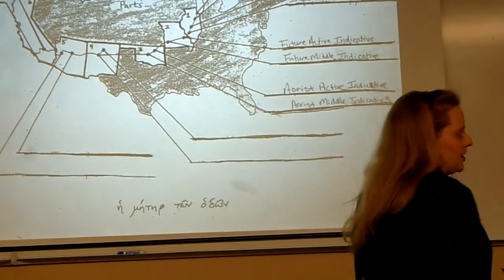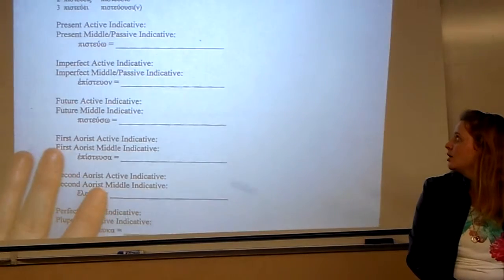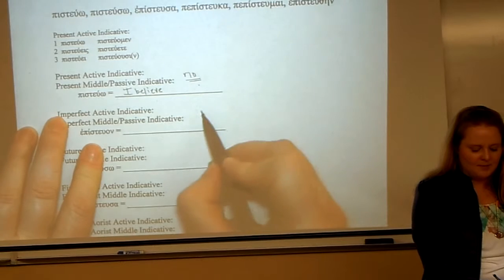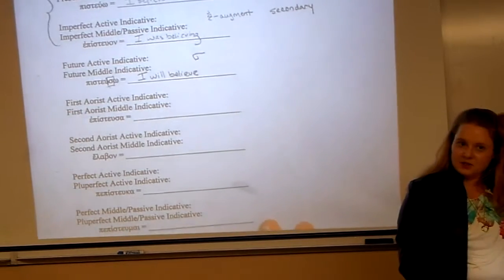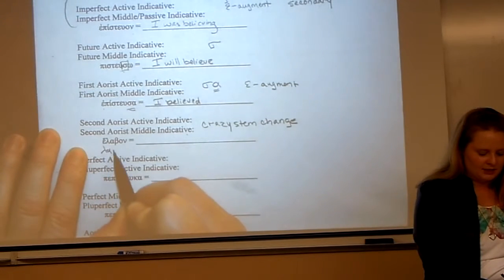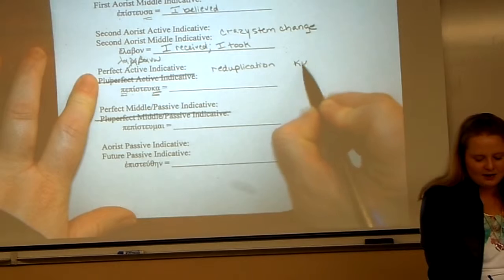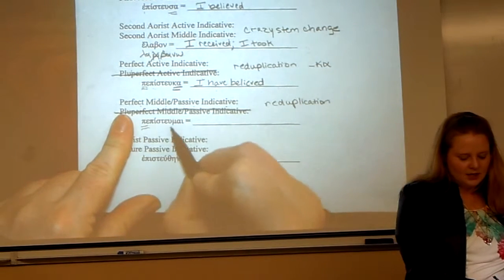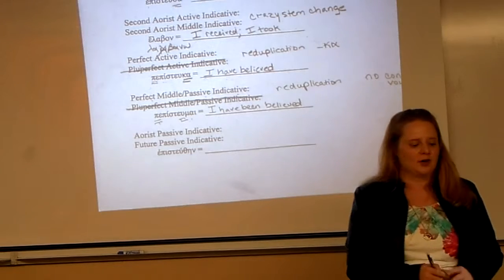map and greek verbs perfect